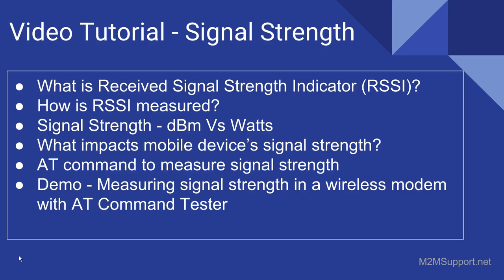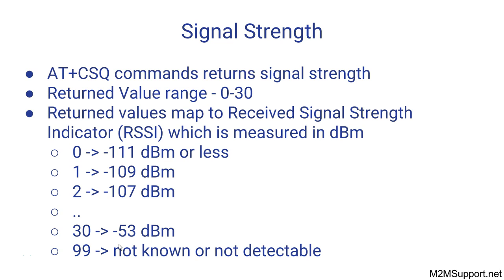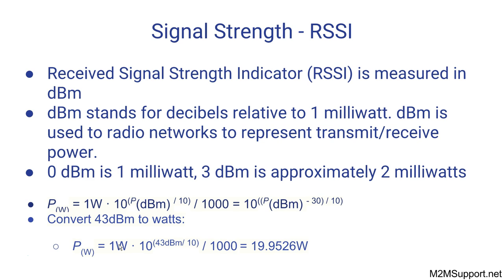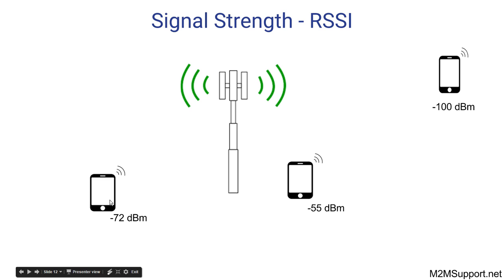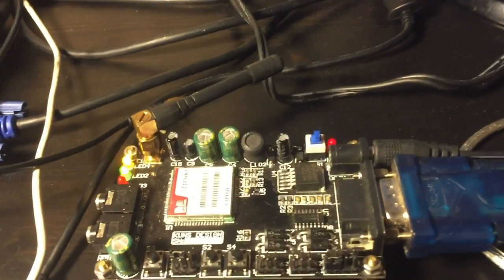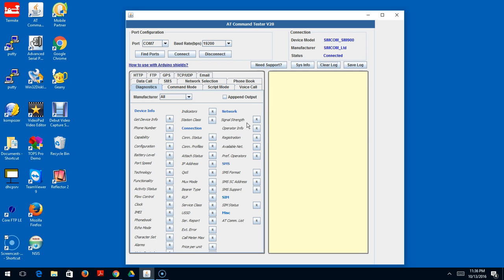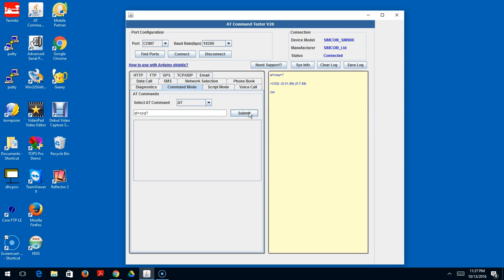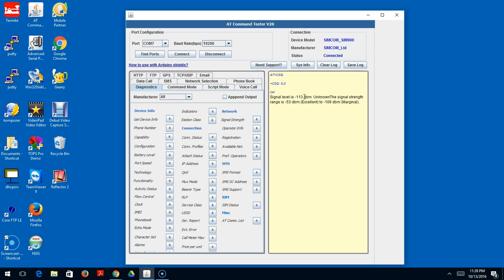M2MSupport.net - Signal Strength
What is Received Signal Strength Indicator (RSSI)?
How is signal strength measured?
Examples of At+CSQ command
How does antenna connectors impact signal strength?